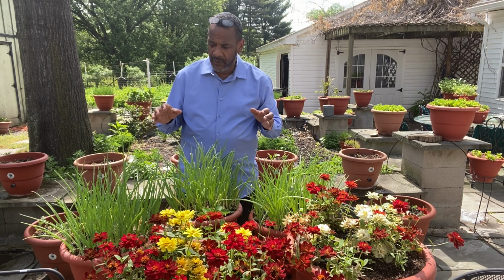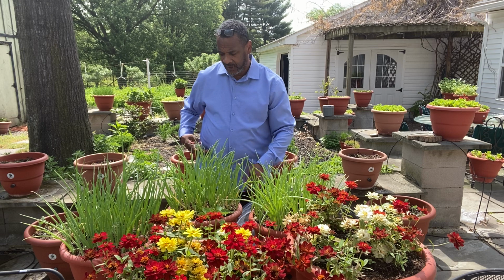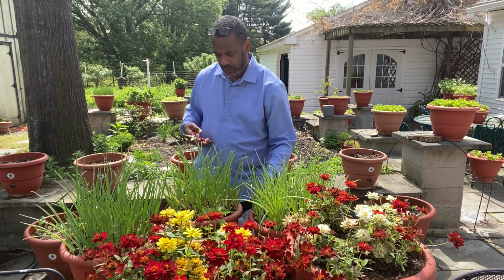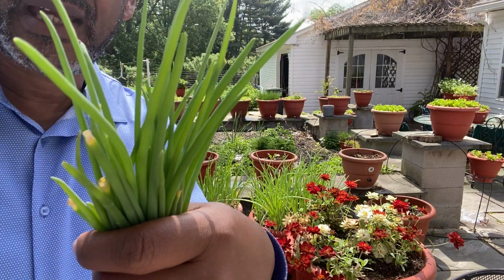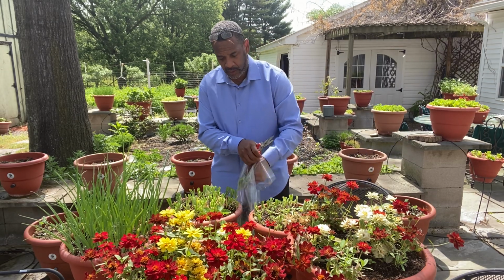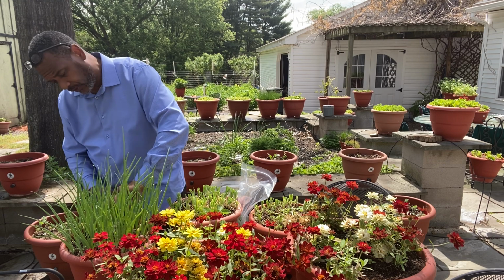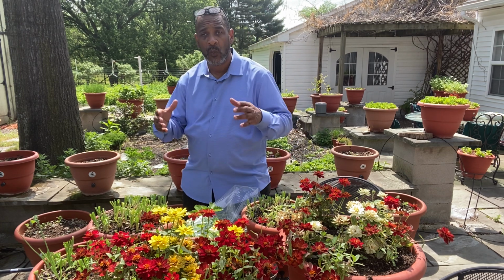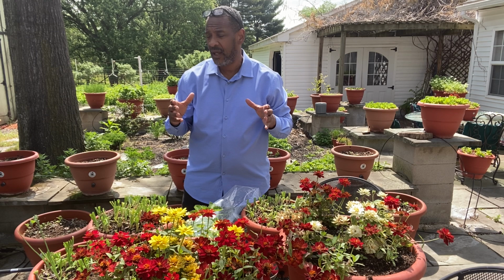2 pounds Onions Growing in a TorpedoPot